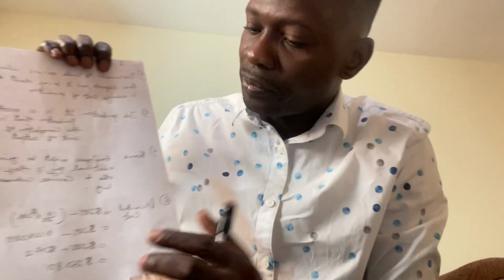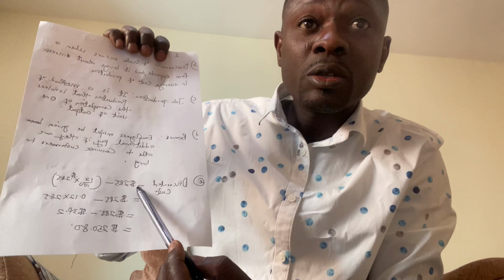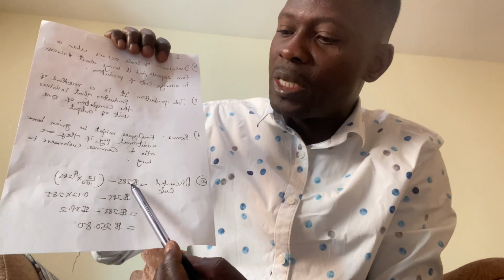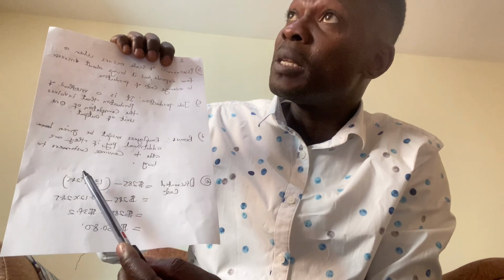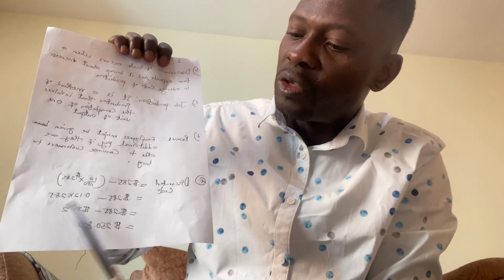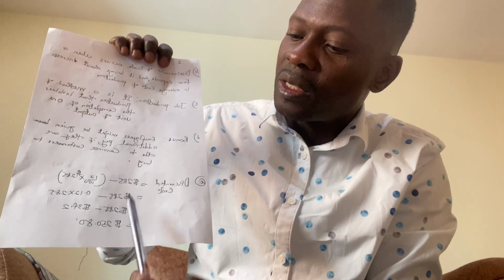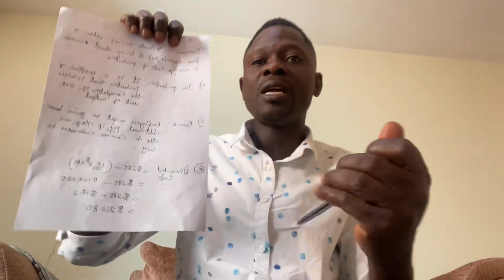Business IGCSE Past Paper 4BS1/01(Explanations on Q1 B)